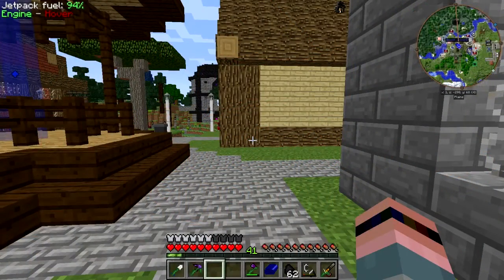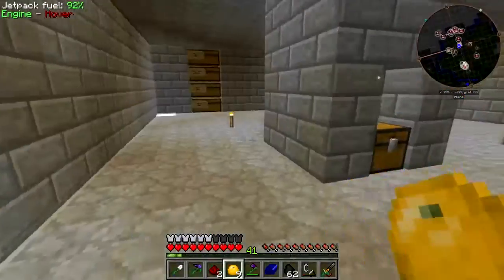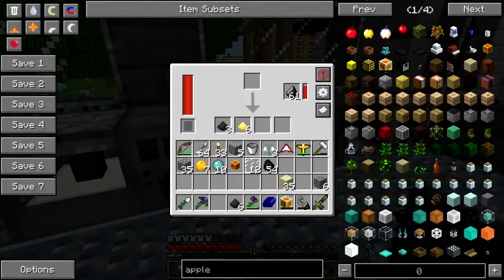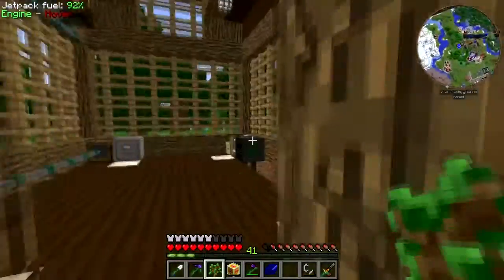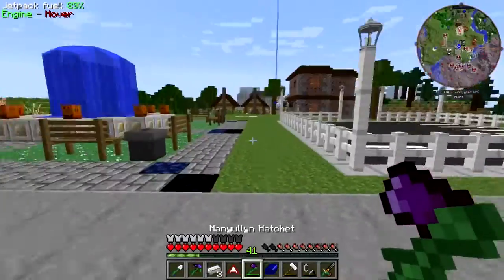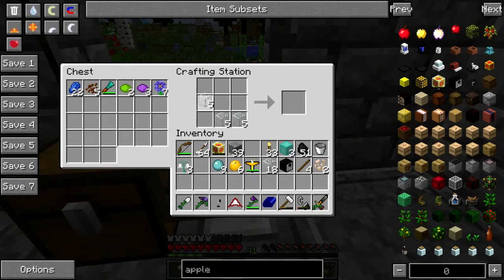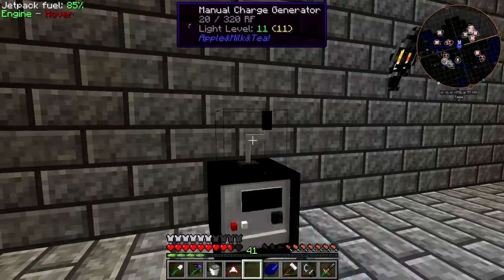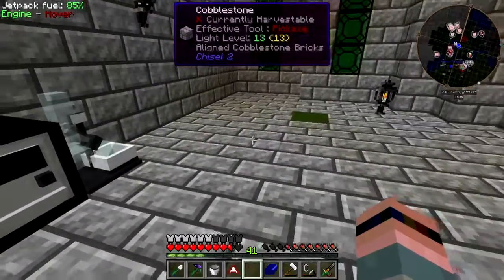Hermitcraft Modsauce 2 Survival Pt. 28: Citrus Batteries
That's enough Aura Cascade for now, let's go to the other side of the magic tower and start setting up some essential oil distilling stuff.